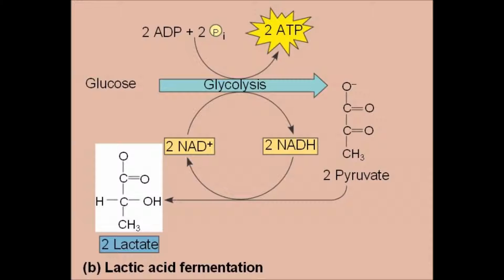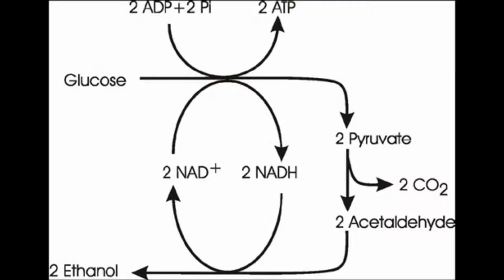Fermentation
AP Biology Model of Fermentation